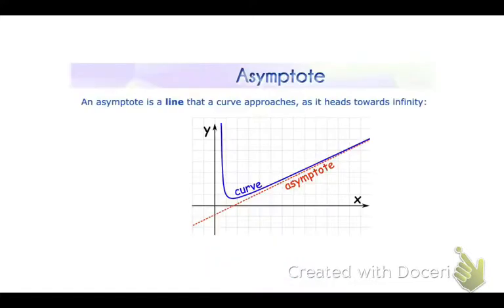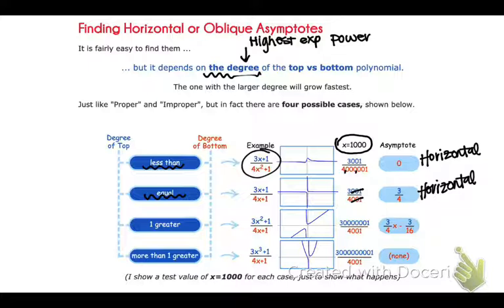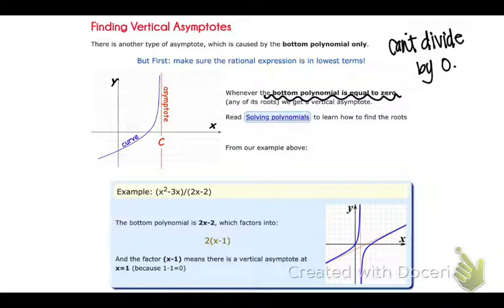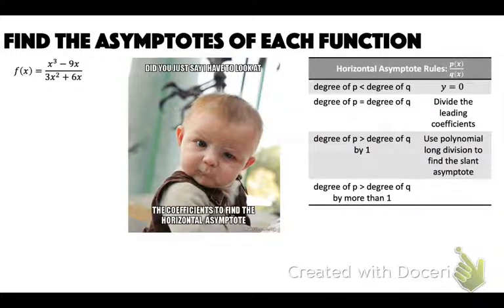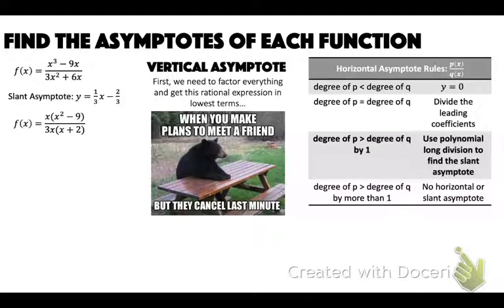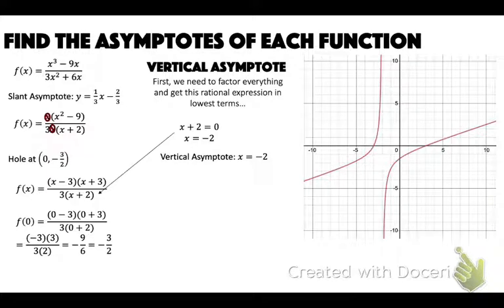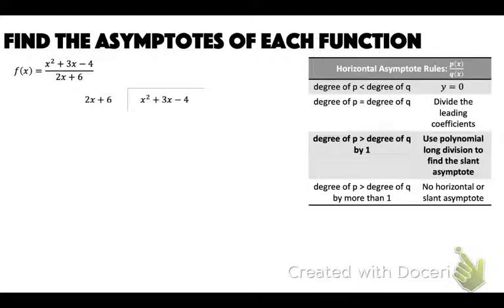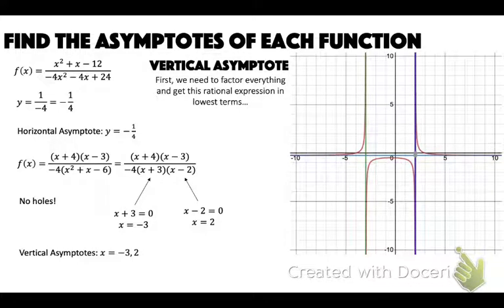Graphing Rational Function: Finding Asymptotes